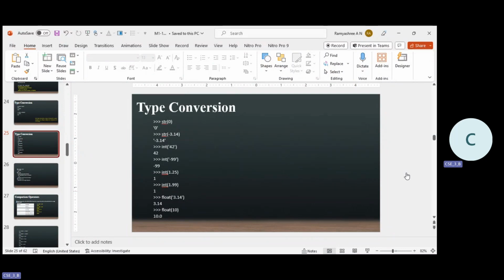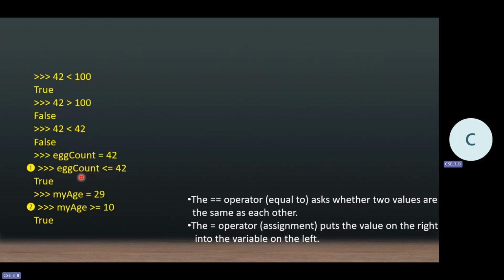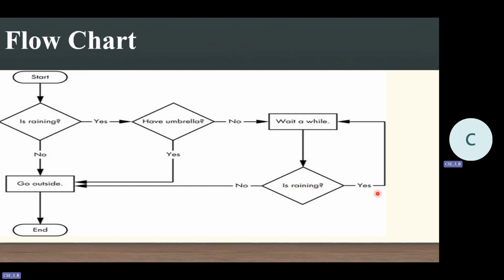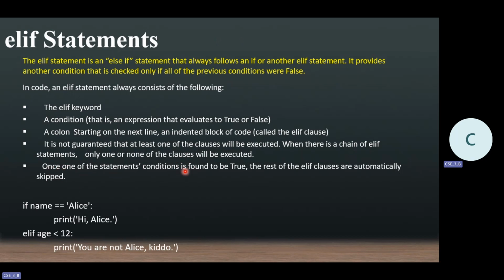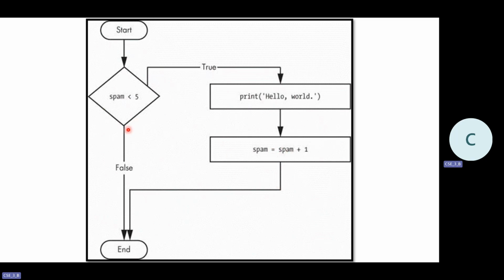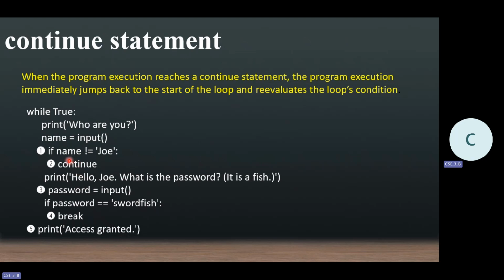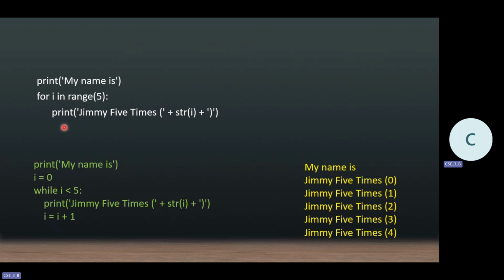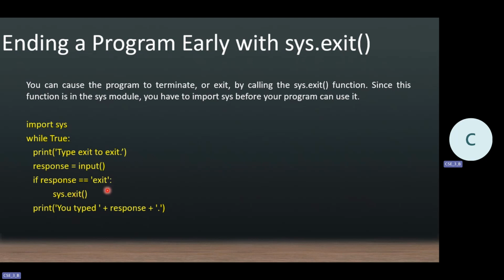Python Programming Basics Part 2